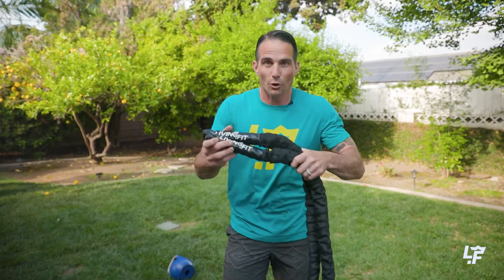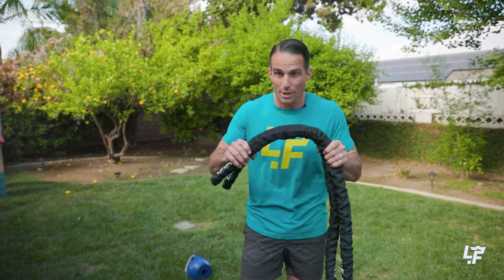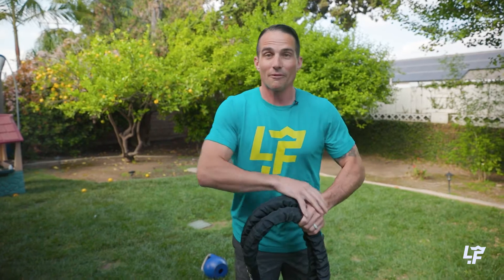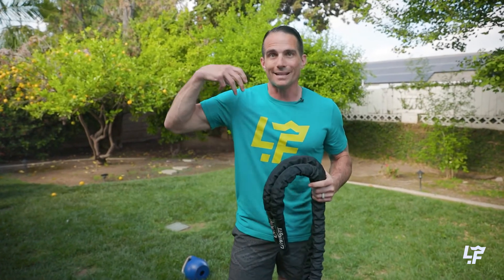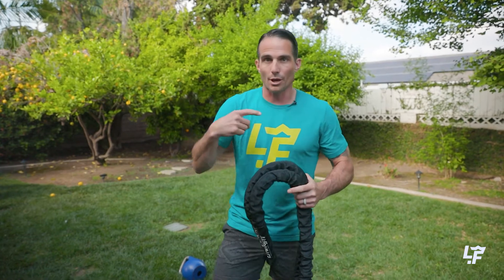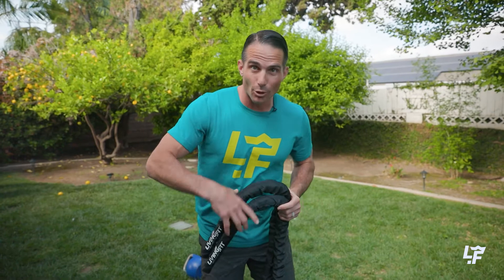The Benefits of Working Out with Battle Ropes by LivingFit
LivingFit Master Coach and Education Director Aaron Guyett talks about the benefits of using battle ropes in your workouts.

Battle ropes are ideal for building muscle, burning fat in home gyms or group settings! Our battle ropes are..

-50 ft
-Sourced by Master Battle Ropes Trainer Aaron Guyett for the highest quality
-Comfortable rubber grips on ends for better workouts
-Come With a One Year warranty

Want to learn battle ropes? Get our free Level 1 for trainers that answers all the uses for battle ropes

Need a workout plan? Check out our Battle Rope workout plans